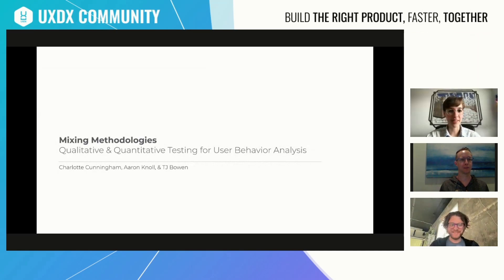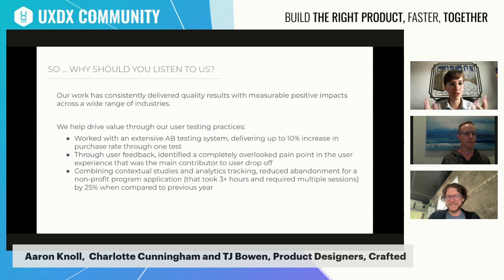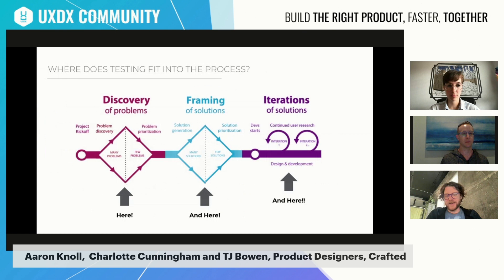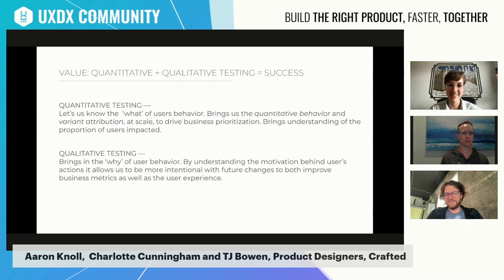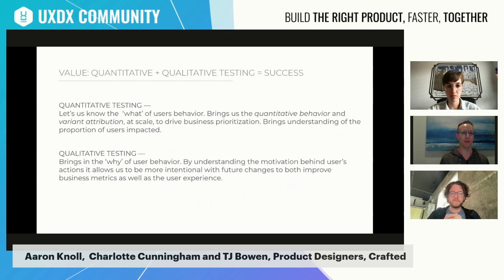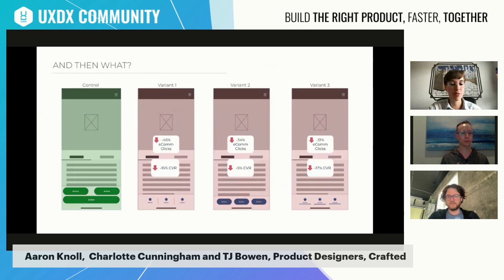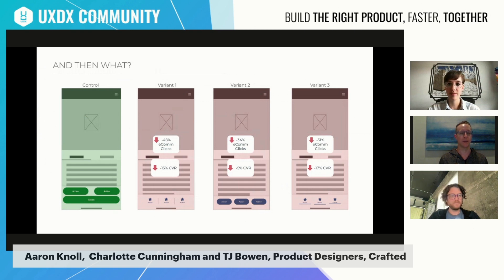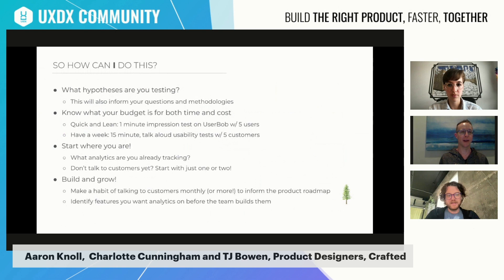Mixing Methodologies: Qualitative & Quantitative Testing for User Behavior Analysis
Charlotte Cunningham, Product Designer, Crafted
TJ Bowen, Product Manager, Crafted
Aaron Knoll, Product Designer, Crafted

Help software product development teams unlock the power of layered quantitative and qualitative testing to better understand their users and deliver effective product solutions. Improve KPIs with techniques such as user interviews, AB testing, unmoderated tasks, and more!